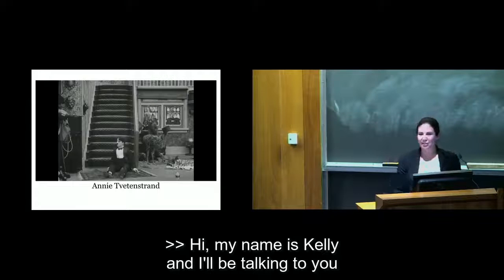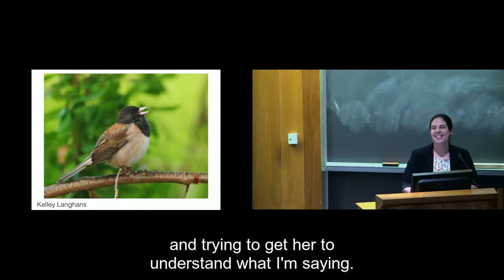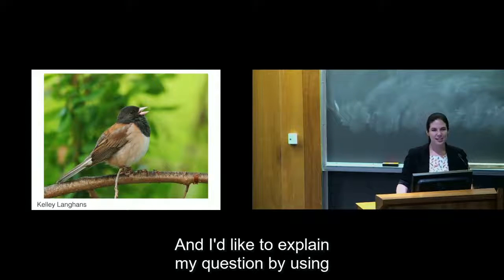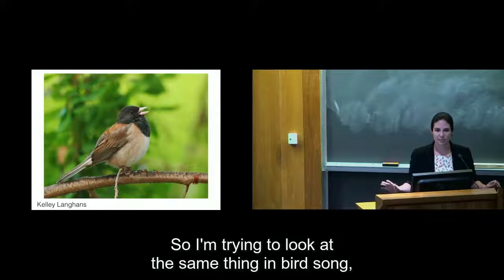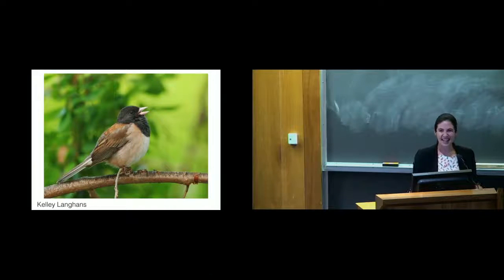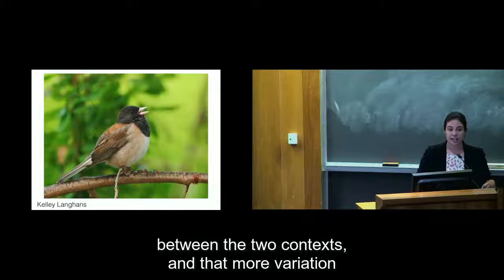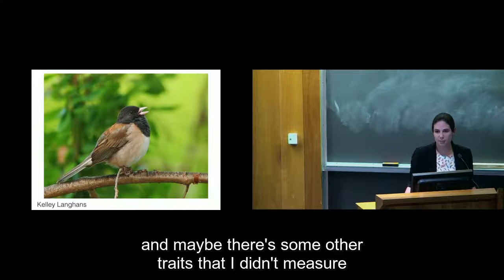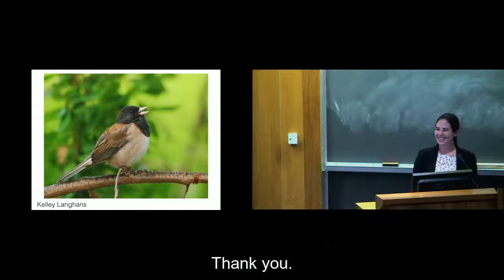Senior Showcase: Kelly Langhans '16